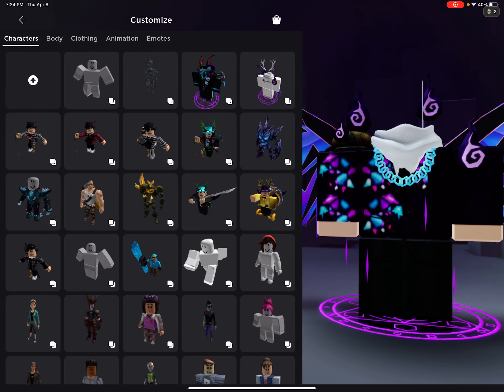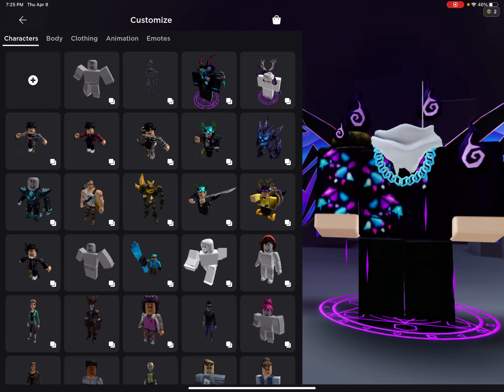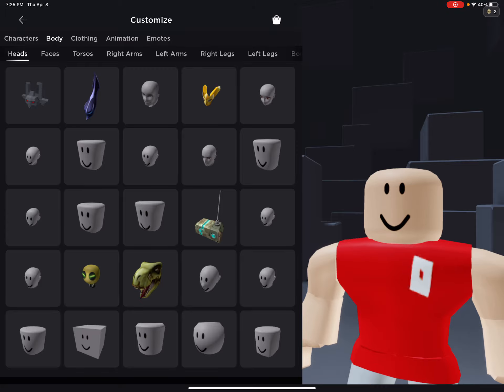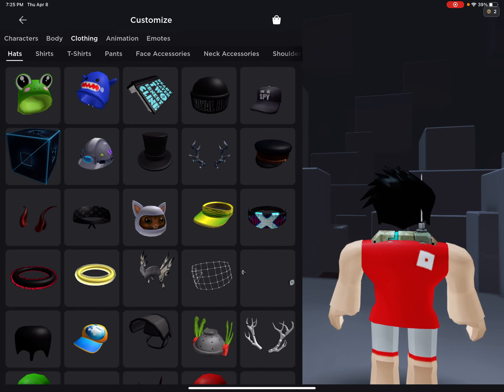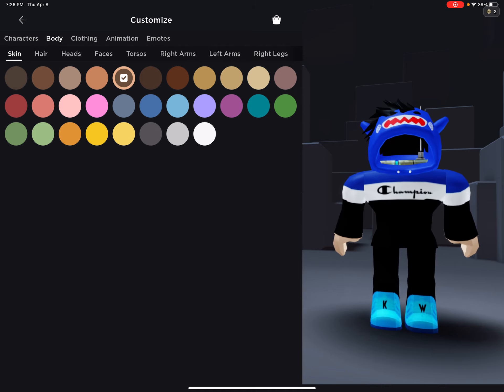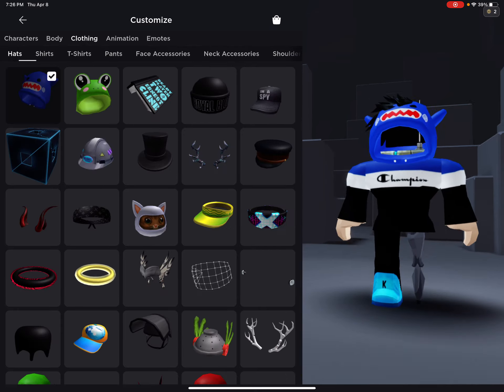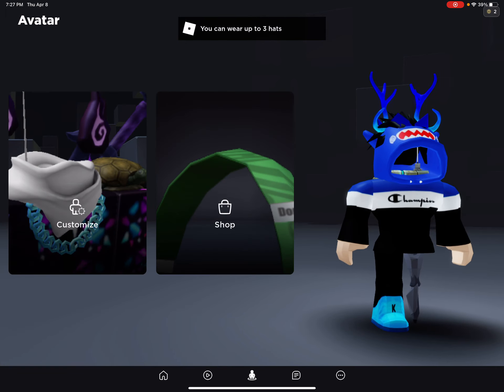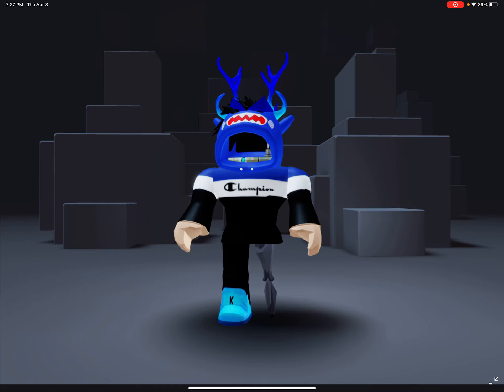How to get a free headless head in roblox! (2021 working!)